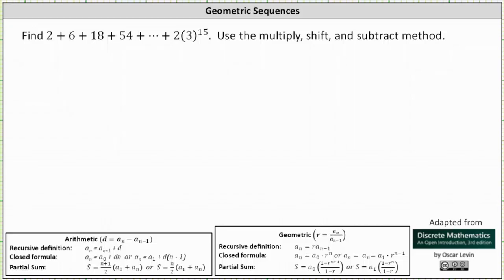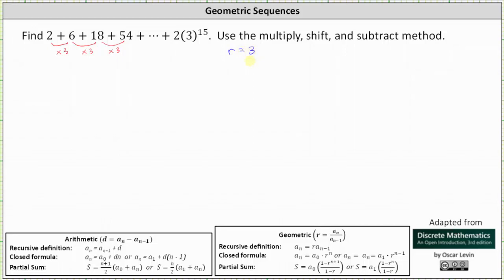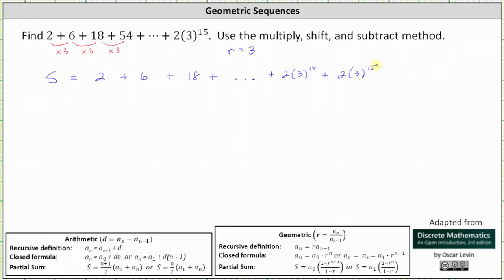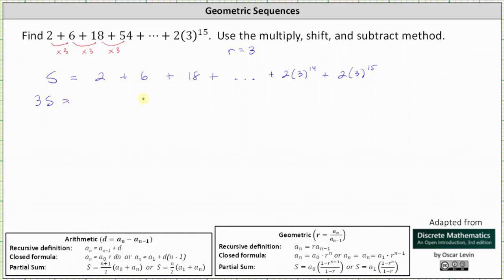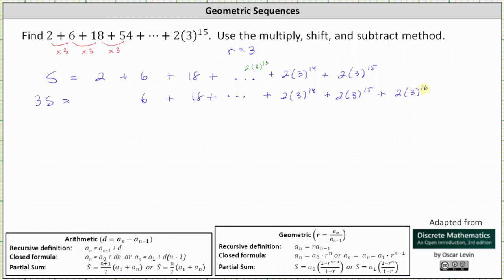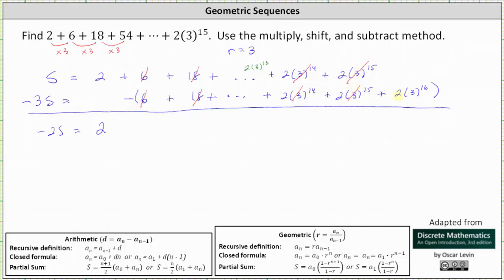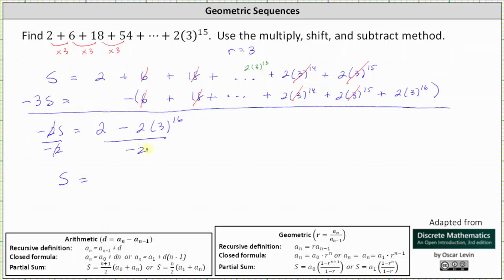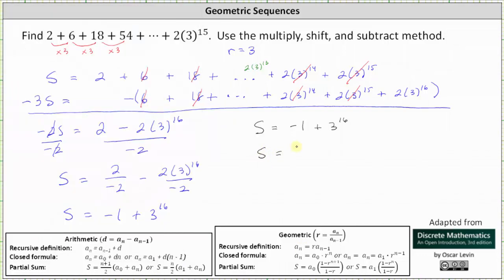Find a Sum of a Geometric Sequence Using Multiply, Shift, and Subtract Method (1)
This video explains how to find the partial sum of a geometric sequence using the multiply, shift, and subtract method.  No formula is used.